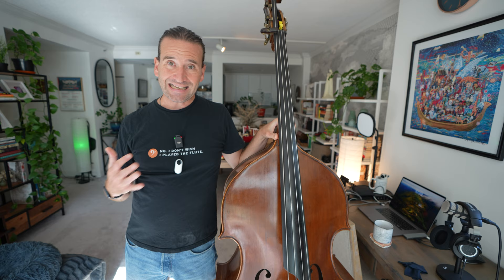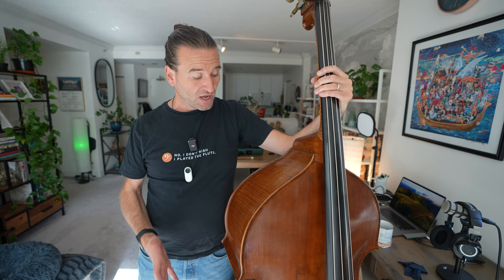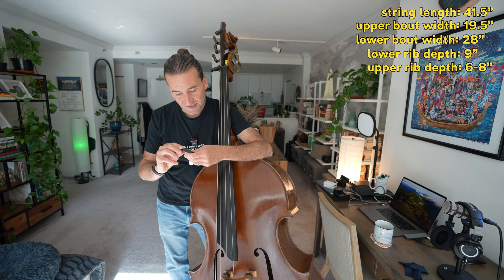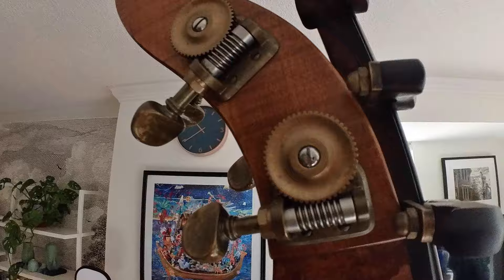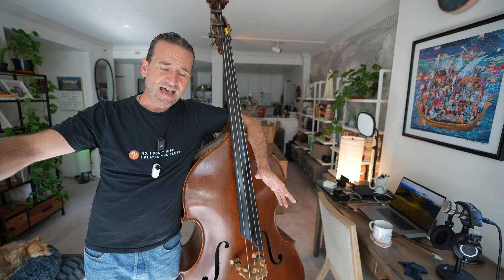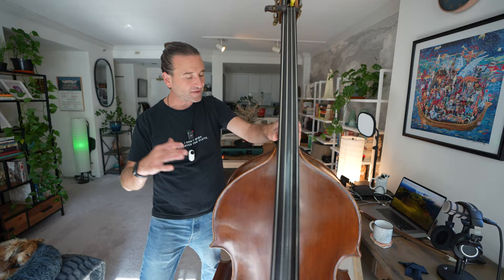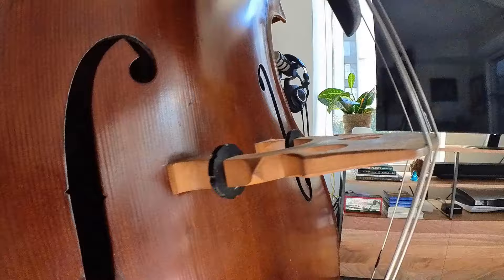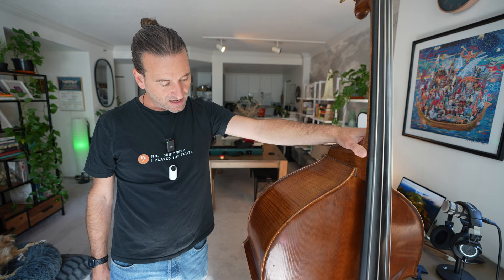Exploring My Jackstadt Double Bass: Its History, Characteristics, and Performance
In this video, I discuss my Jackstadt double bass, an instrument crafted in 1995 by luthier Albert Jackstadt. I discuss its specifications, characteristics, and its history, including how it came into my possession.

I talk about how it performs and its features such as its weight, size, material, extension, unique tapering, and its sound output. I also address its practicality, maintenance, and durability over the years of its lifespan. Comparison with other basses, costs, and transitioning between basses in different contexts are conversed as well. To conclude, I share my fondness for the instrument and the complexities of searching for the right bass.

Links referenced:

Eric Snoza interview (he sold me my Jakstadt!)

D'Addario Accessories Drill Bit Peg Winder

00:00 Introduction to my Jackstadt Double Bass
00:37 History and Acquisition of the Bass
01:58 Cost and Value of the Bass
03:27 Physical Measurements and Characteristics
05:50 The Bass's Extension and Its Features
07:12 Tuning and String Details
07:50 Material and Design Aspects
09:47 Maintenance and Durability
10:23 Sound Quality and Performance
14:33 Battle Scars and Repairs
16:04 Final Thoughts and Resources